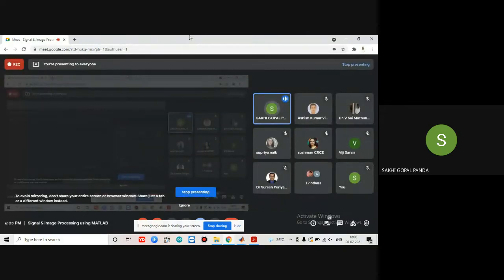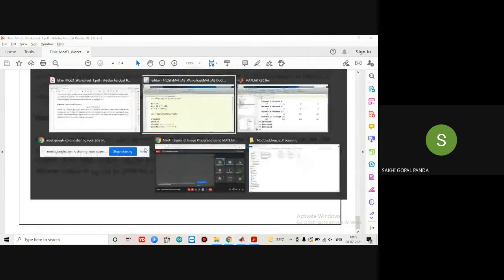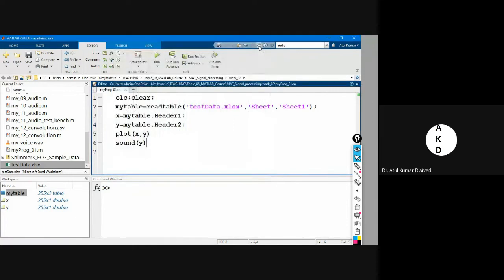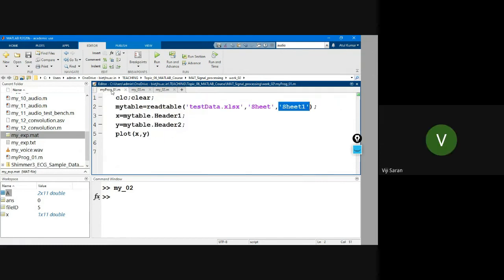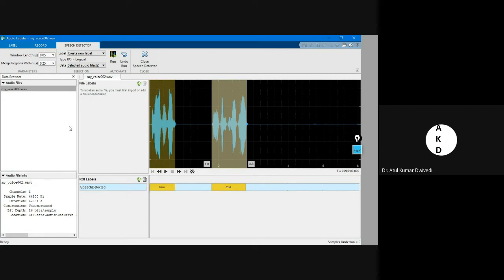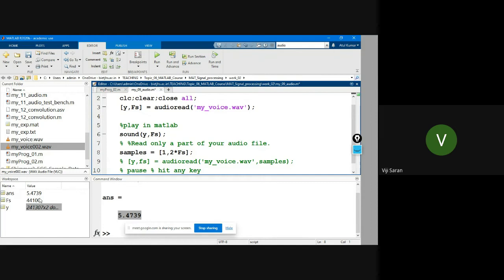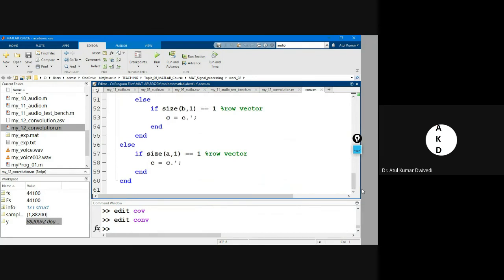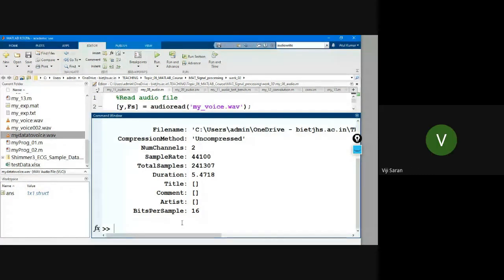Session-2 : Audio signal tagging recording and analysis in MATLAB